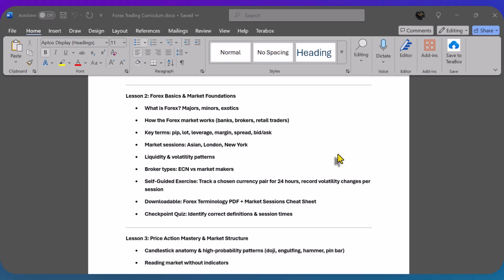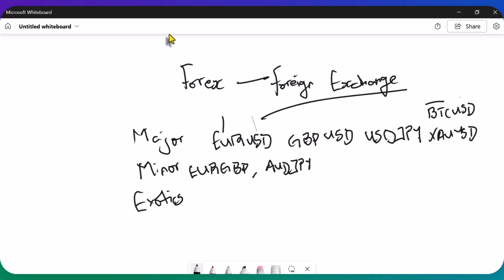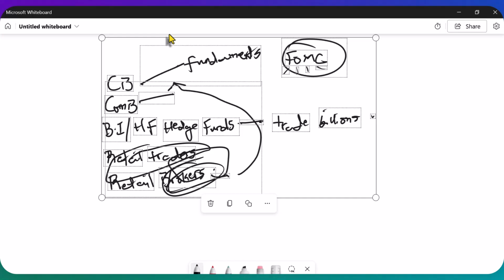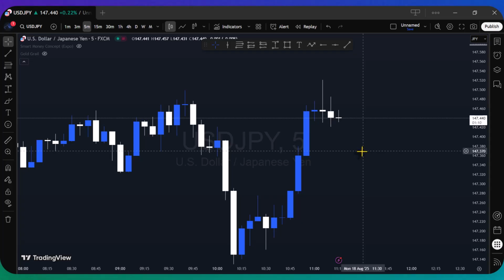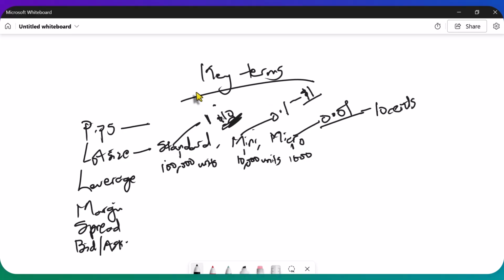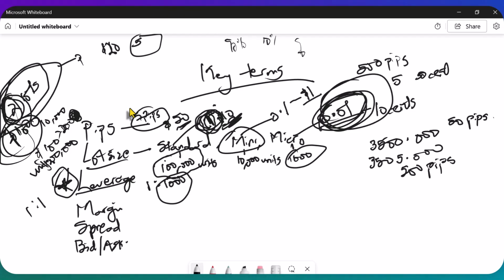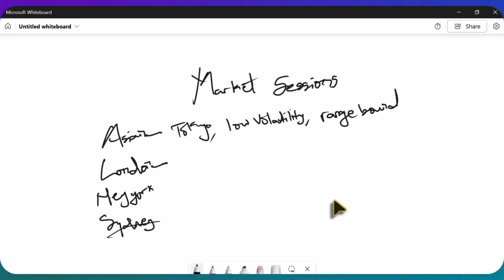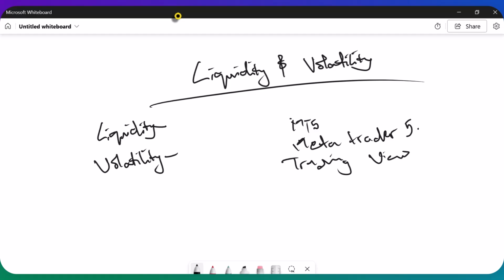LESSON 2-Forex Basics & Market Foundations